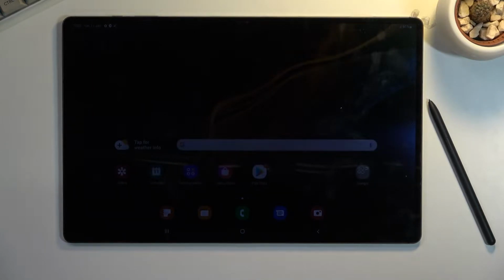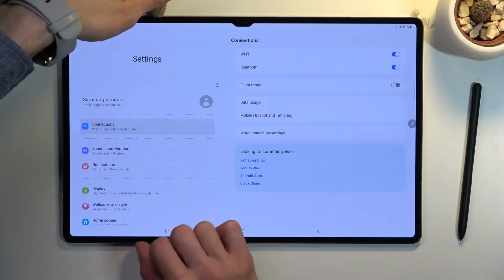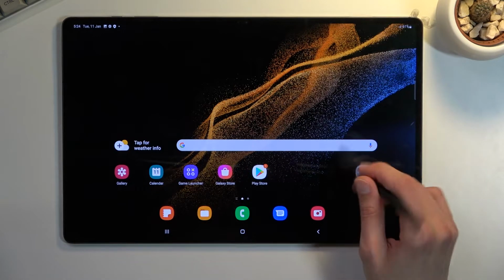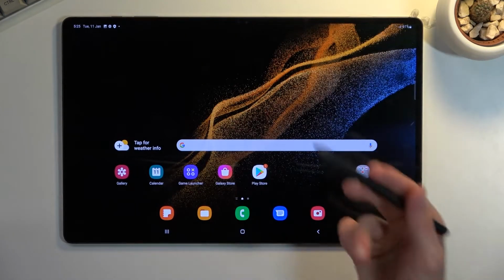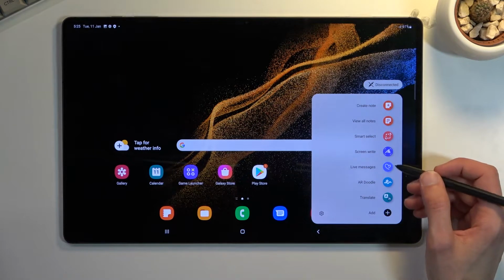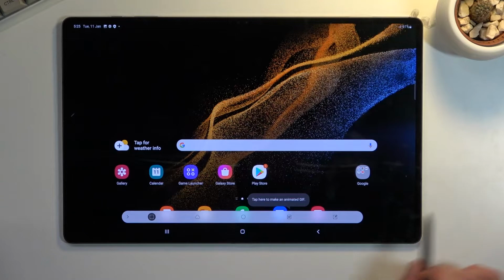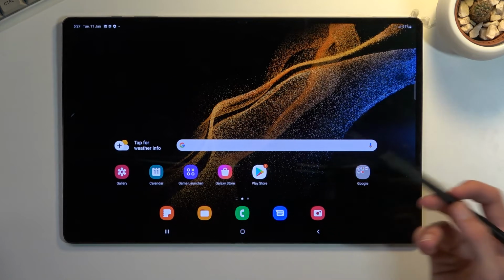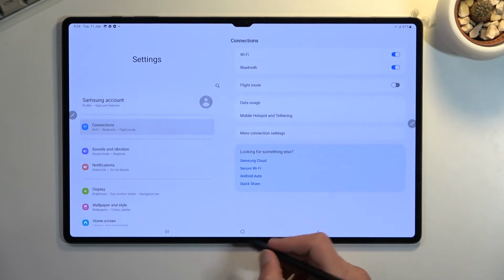How to Catch Screenshot in SAMSUNG Galaxy Tab S8 Ultra – Save Screen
Would you like to save screen in your SAMSUNG Galaxy Tab S8 Ultra, but you’re not sure how to do it? In this tutorial we would like to show you how easily you can use proper methods to save display. Thanks to them you’ll be able to fastly catch screen whenever you need to. So let’s follow all shown steps and successfully make screenshot.

How to take screenshot on SAMSUNG Galaxy Tab S8 Ultra? How to capture screen in SAMSUNG Galaxy Tab S8 Ultra? How to save screen in SAMSUNG Galaxy Tab S8 Ultra? Where to find screenshot on SAMSUNG Galaxy Tab S8 Ultra? How to find screenshot folder in SAMSUNG Galaxy Tab S8 Ultra?